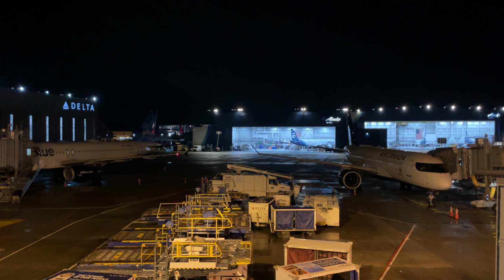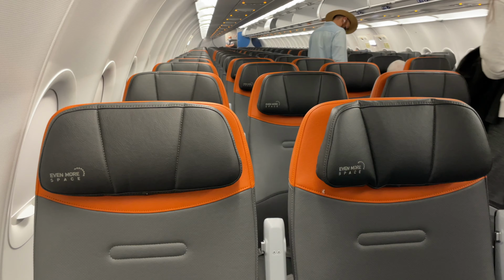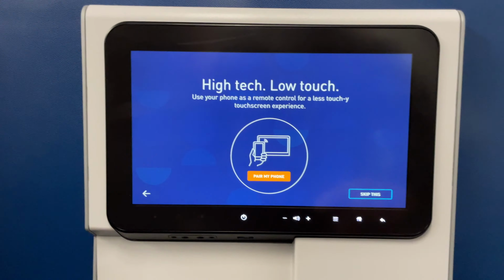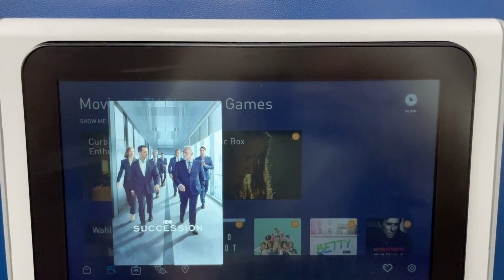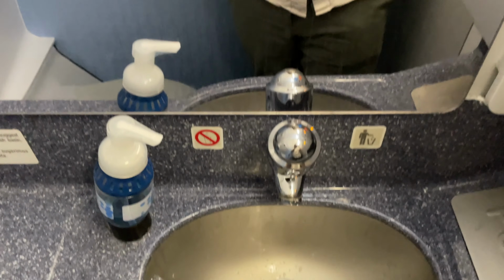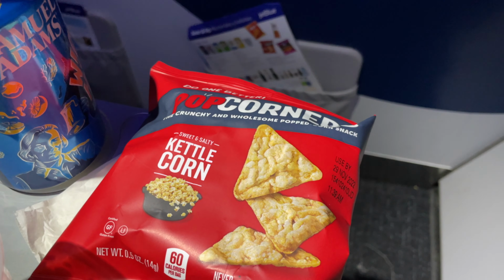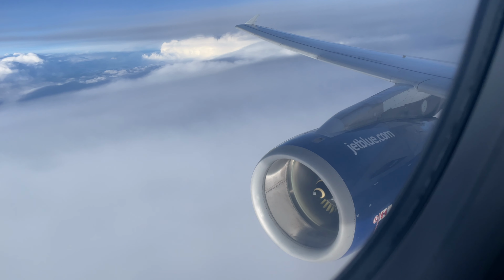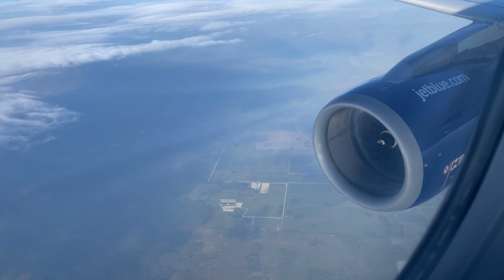Red-eye trip report: Jetblue's restyled A320 in Even More Space seats from Seattle to Ft Lauderdale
In this video we take a 5.5-hour overnight flight from Seattle (SEA) to Fort Lauderdale (FLL) with jetBlue, onboard their newly “restyled” A320 in the bulkhead Even More Space seats. Overall the offering is very good, although it’s not exactly going to be a restful night on a flight like this. Watch to see all the details about the inflight service and the cabin, and enjoy some pretty views on landing into south Florida.

SECTIONS:
00:12 A320 seat & cabin
01:23 Taxi
02:45 Takeoff
03:58 Inflight service
04:23 Morning over Florida
04:48 Overall impressions
05:28 Descent
06:59 Landing